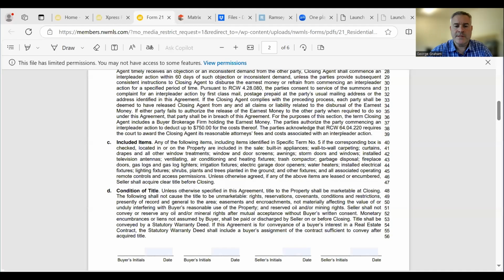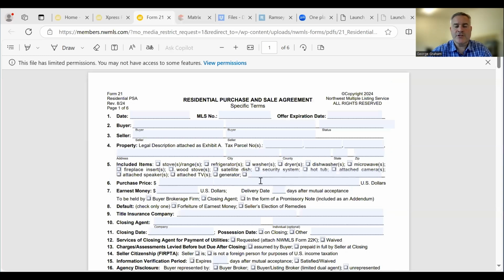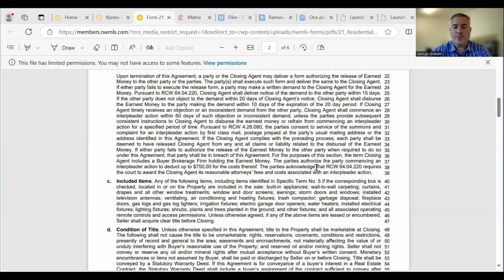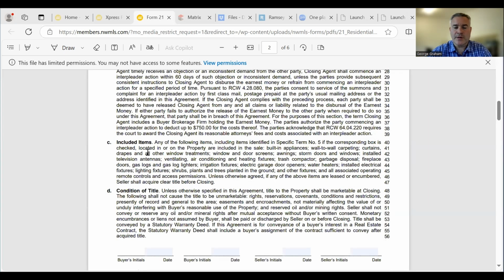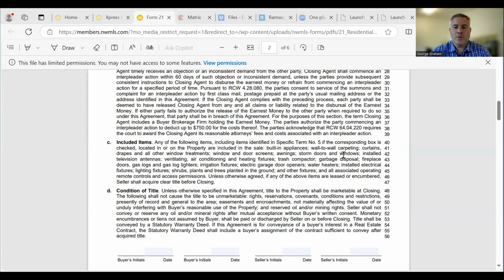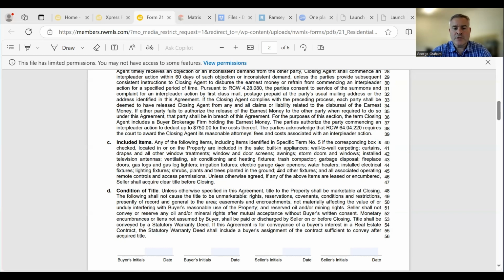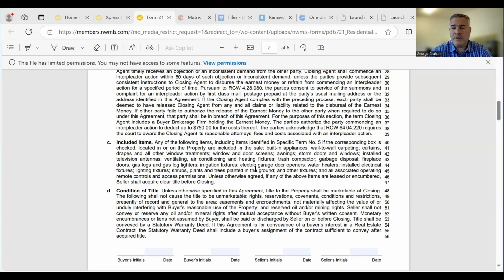George's Tips: Real Property vs Personal Property in a Home Sale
In today's video, George differentiates between what conveys with the home during a home sale, and what does not convey. We take a deeper look at the language in the purchase and sale agreement, and what it instructs for proper conveyance of a home.

If you or someone you know is interested in finding out more about buying or selling their home, call or text George Graham at .

⭐ George Graham's Team offers the highest level of service and care to their Sellers and Buyers.
⭐ Over 1,000 transactions since 1994.
⭐ Consistent 5-Star Rating!